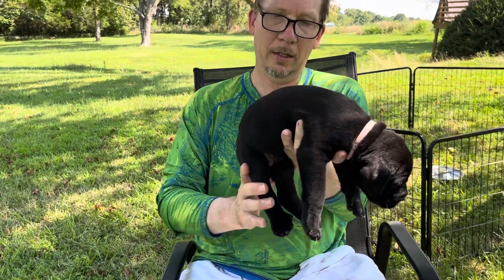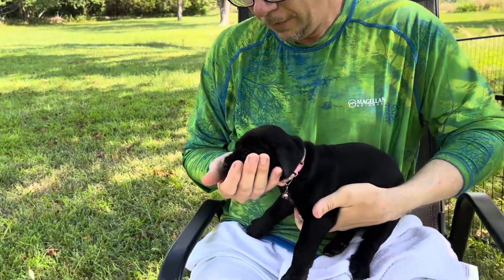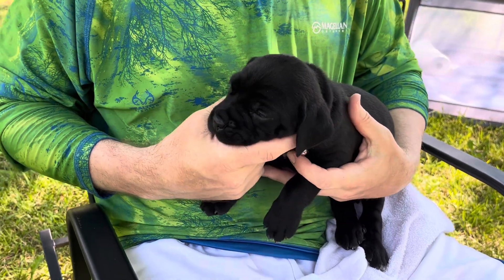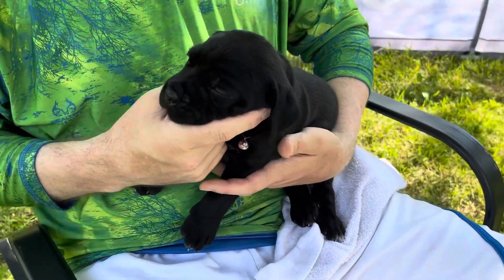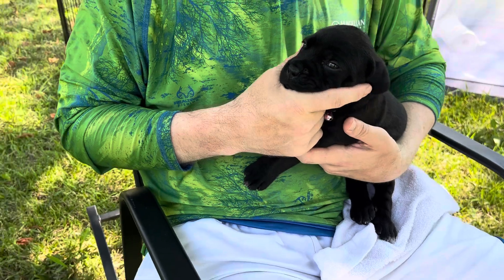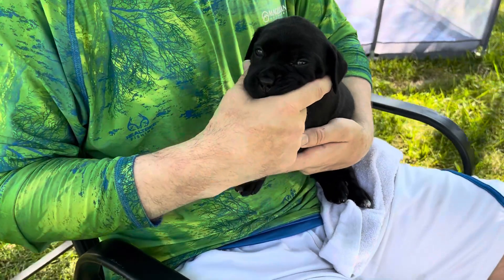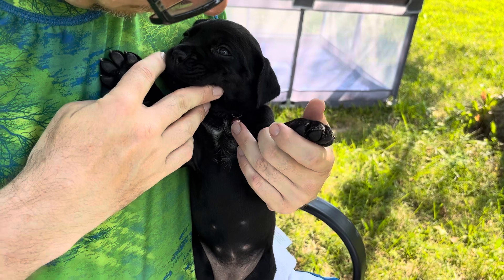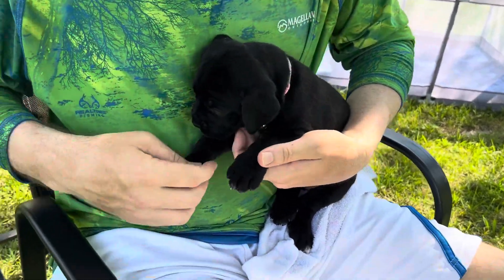Cane Corso puppy superstar 7th in litter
This light pink collared girl was number seven in our litter. She is the runt, but she is also become one of the most in charge. She’s vocal, she’s brave and she won’t back down to any of the other dogs. Over the last couple weeks she’s really come out of her shell and should be another one that will be super fun to train